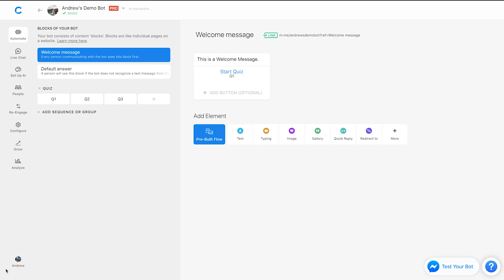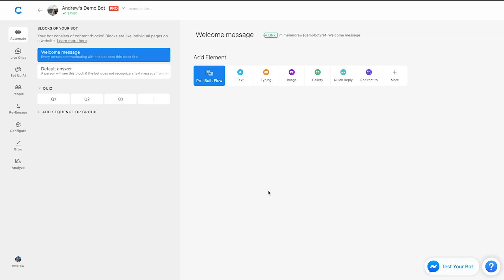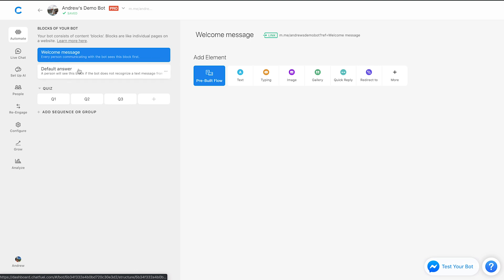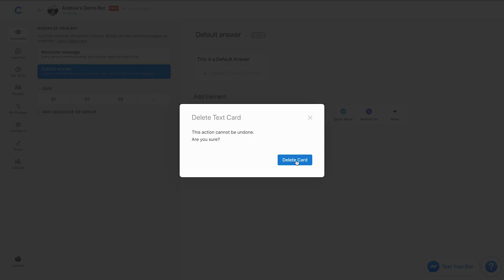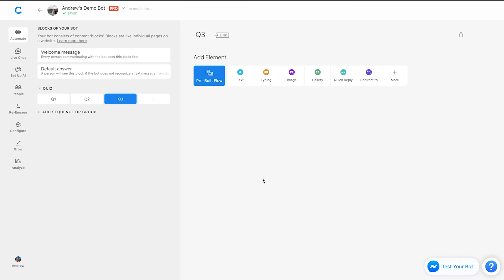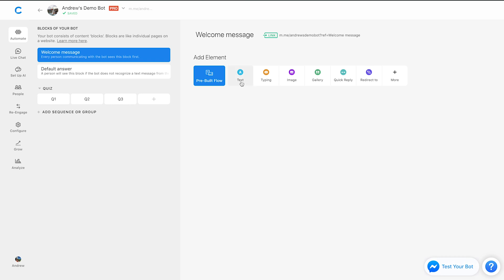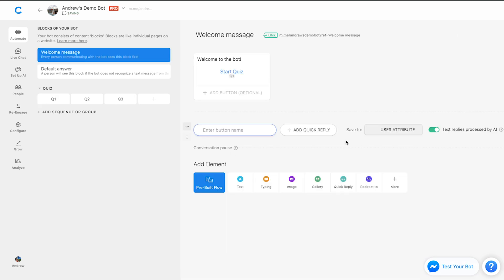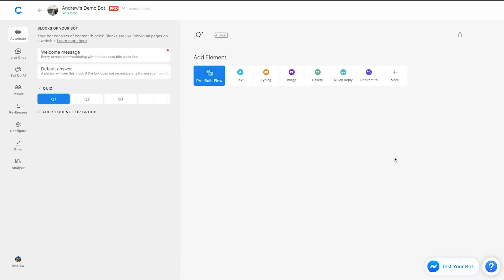4 Time-Saving Tips & Tricks with Chatfuel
In this brief video, we discuss four tips and tricks in Chatfuel that will save you time and expedite your bot-building experience.

1. Remove the Welcome Message: Even before your bot is fully built, you can connect it to your Facebook page. By removing the content of your Welcome Message, you can start capturing subscribers without the bot interfering with people who message your page. Put simply, you can start growing your contact list while still letting Facebook users message you as they would otherwise.

2. Remove the Default Answer: If you're using the Facebook page inbox or a third-party app to respond to messages, you should consider removing your bot's Default Answer content. Doing this will let your live agents use the existing tools and workflow they're comfortable with, meanwhile your business can also benefit from automated responses.

3. Create REF Links: When you're going through the testing phase of your Messenger bot, it's useful to see how specific content will appear without running through the entire bot flow each time. REF links let you generate a deep, direct link to a specific bot that you can share with friends and colleagues.

4. Double-Click Block References: Want to quickly visualize how content in your chatbot is connected, such as blocks? When you're creating a button, quick reply, or other plugin that uses block references, simply double-click it and it will take you right to that content in your dashboard.